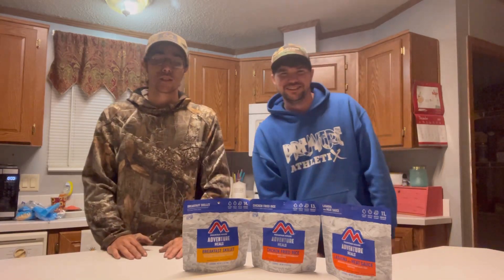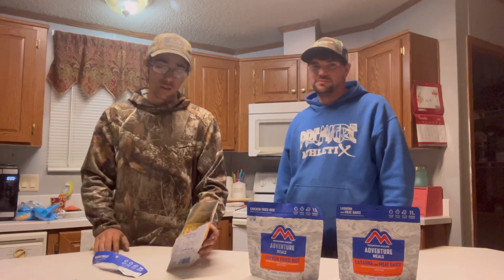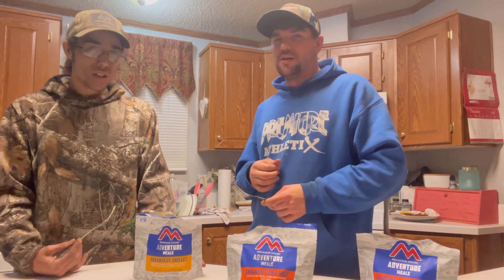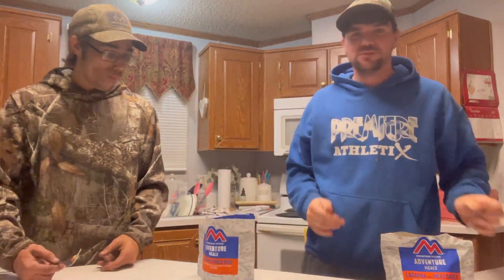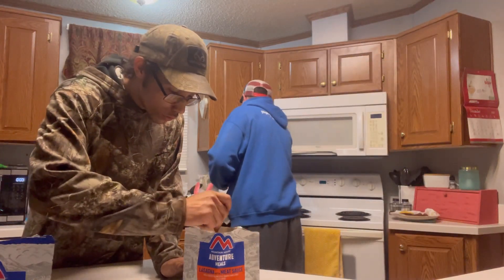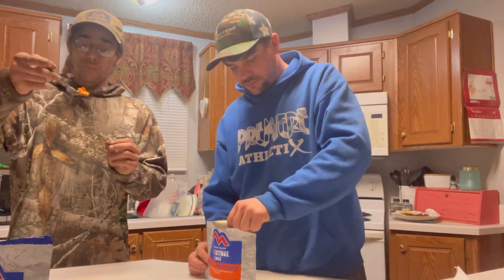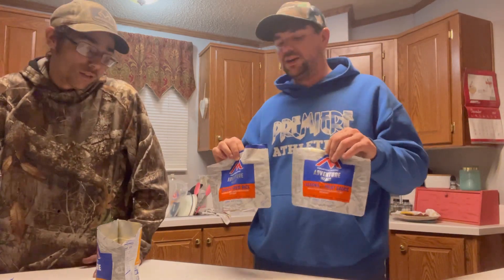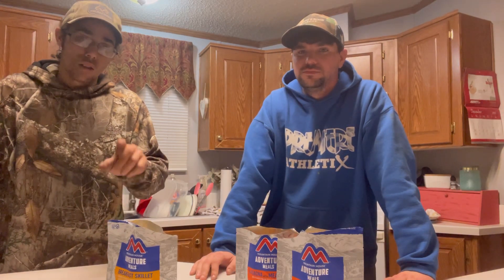Trying Walmart MREs! (Adventure House Adventure Meals)